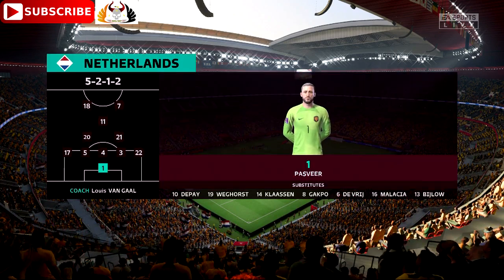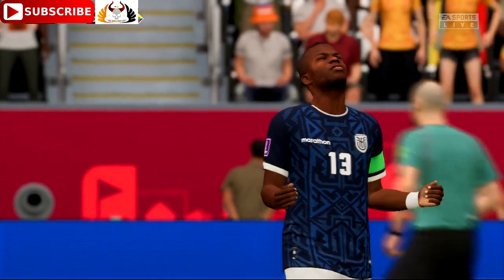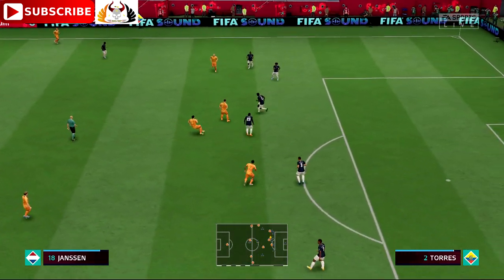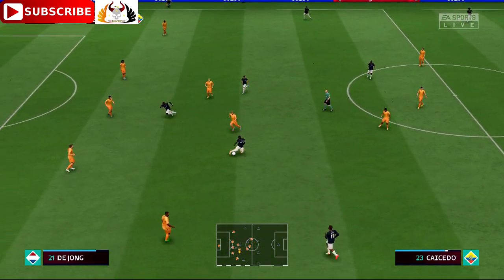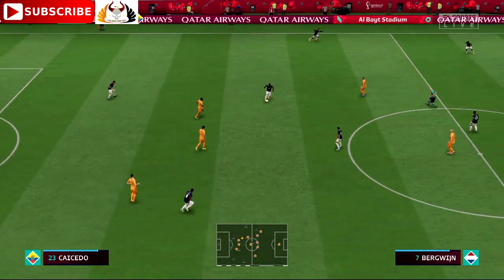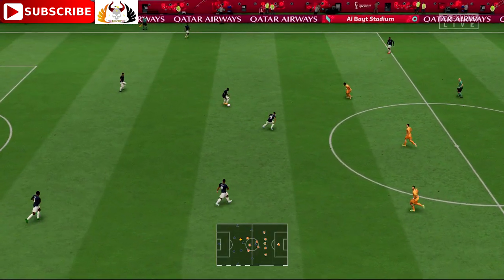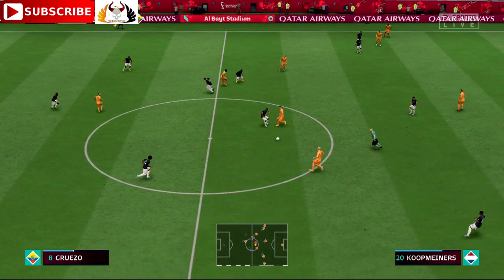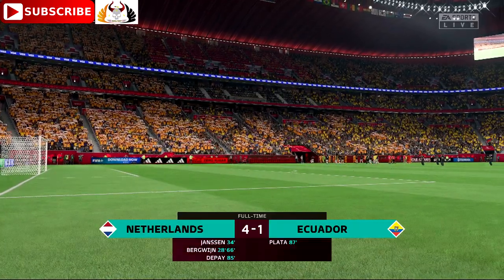Netherlands vs. Ecuador | 2022 FIFA World Cup Group A | Predictions FIFA 23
Netherlands vs. Ecuador | 2022 FIFAWC FIFAWorldCup WC GroupA Full Game

Netherlands vs. Ecuador | 2022

 Netherlands vs. Ecuador
2022 FIFA World Cup Group A
16:00PM (GMT), Friday 25th November 2022. 19:00PM (AST)
Khalifa International Stadium, Doha, Qatar

61. Netherlands @OnsOranje @KNVB
24. Ecuador @FEFecuador ECU PorUnNuevoDesafío @LaTri

EA SPORTS™ FIFA 23 brings The World’s Game to the pitch, with both men’s and women’s FIFAWorldCup ™ tournaments, the addition of women’s club teams, and new ways to play your favourite modes.

Play the biggest tournaments in football with both the men’s and women’s FIFA WorldCup ™ coming to FIFA 23 as post-launch updates, play as women’s club teams for the first time ever, plus enjoy cross-play features that make it easier to play against friends*.

Enjoy a new way to play and build your dream squad with FUT Moments and a revamped Chemistry system in FIFA Ultimate Team™, or live out your football dreams in Career Mode as you define your personality as a player, or manage as some of football’s most famous names.

In VOLTA FOOTBALL and Pro Clubs, bring more personality to the pitch with new levels of customisation and enhanced street and stadium gameplay. However you play, experience The World’s Game with over 19,000 players, 700+ teams, 100+ stadiums, and over 30 leagues - including the UEFA Champions League, Premier League, new Barclays FA WSL and France D1 Arkema with unrivalled authenticity in FIFA 23.

Release Date: September 26, 2022
Publisher: Electronic Arts
Mode: Single-player video game
Series: FIFA
Developers: Electronic Arts, EA Vancouver, EA Romania, EA Canada & EA Romania
Genres: Sports video game, Soccer video game, Simulation Game, Sports
Platforms: PlayStation 5, PlayStation 4, Xbox Series X, Series S, Xbox One, Nintendo Switch, Microsoft Windows

Follow me on:
PLAYSTATION: Pagan_Prince